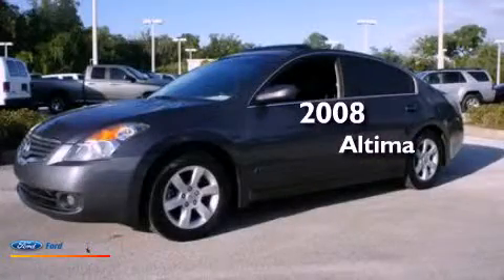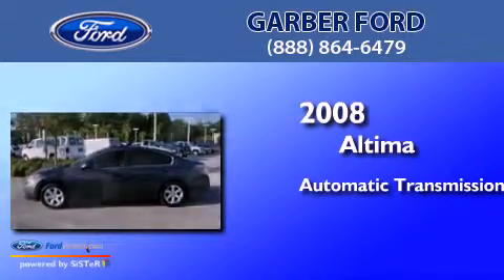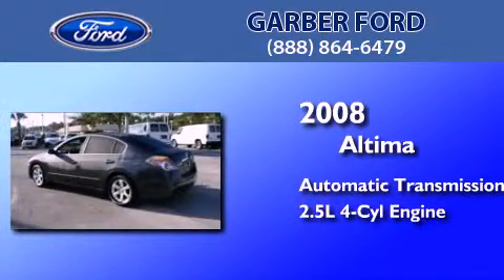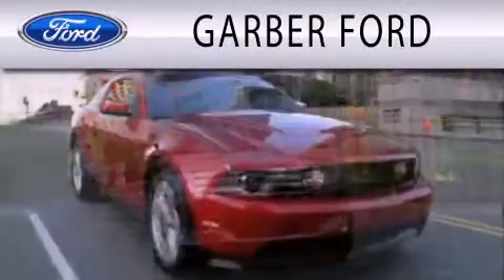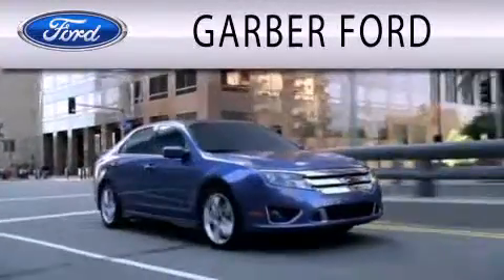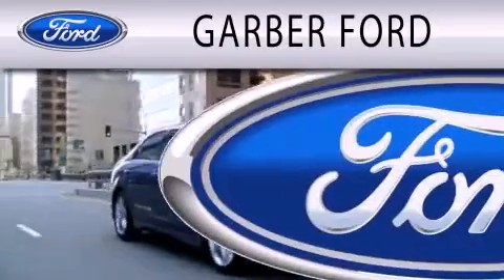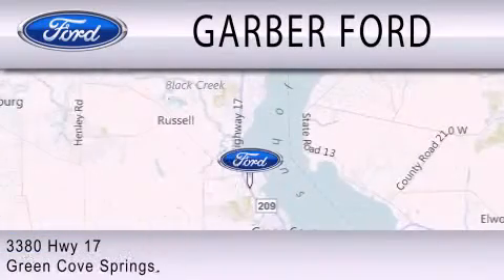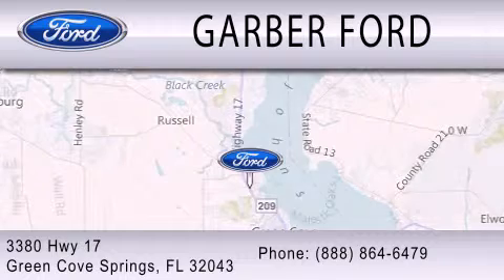2008 Altima Green Cove Springs FL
Year : 2008
 Make :
 Model : Altima
 Engine : 2.5L I4 16V MPFI DOHC
 Trans . : AUTOMATIC CVT
 Exterior : DARK SLATE
 Miles : 81,019
 Interior : CHARCOAL
 Stock : 1544040T